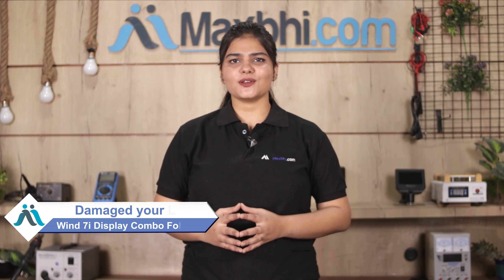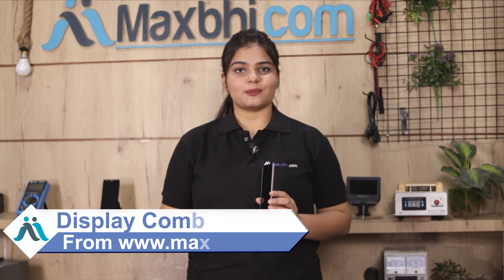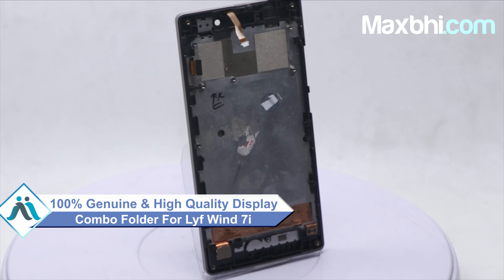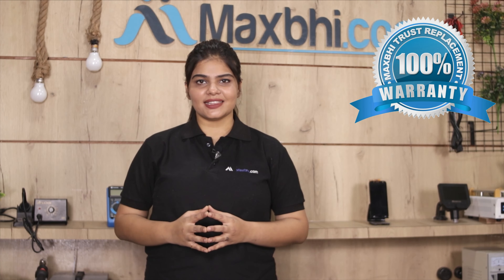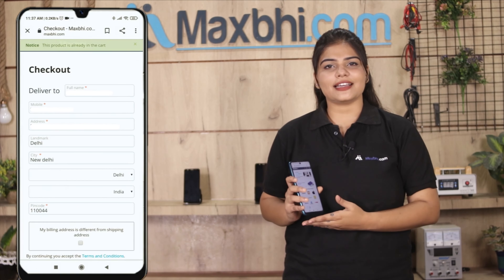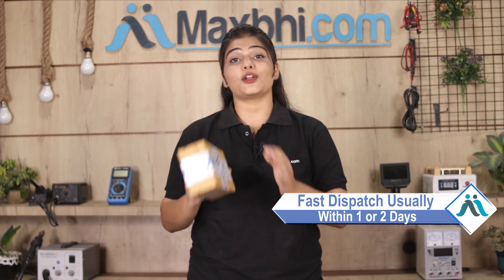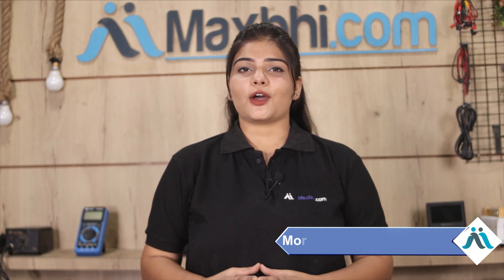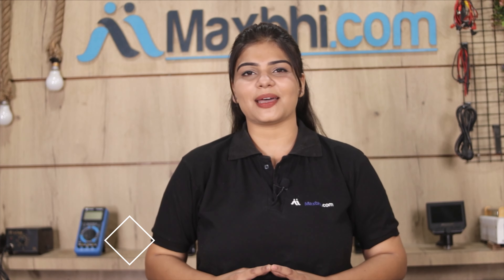Buy Lyf Wind 7i Display Combo Folder, Free Delivery High Quality Best Price Maxbhi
Got broken display in your Lyf Wind 7i? Buy the high quality complete display combo for Lyf Wind 7i and make your phone like new one.

The replacement combo screen for Lyf Wind 7i comes with replacement warranty and the shipping is done in secured packing to make sure you get the product in perfect shape.